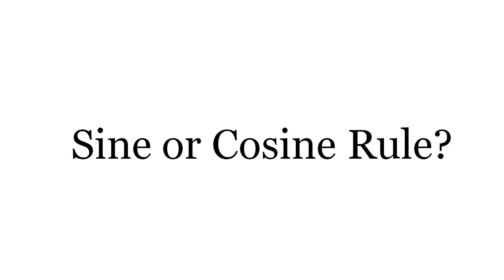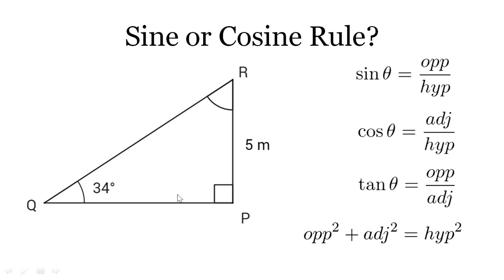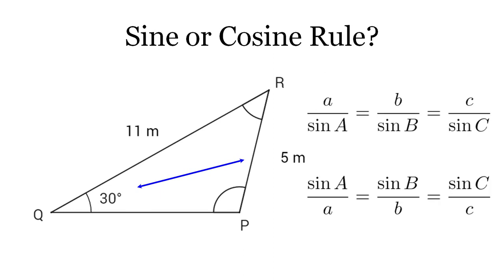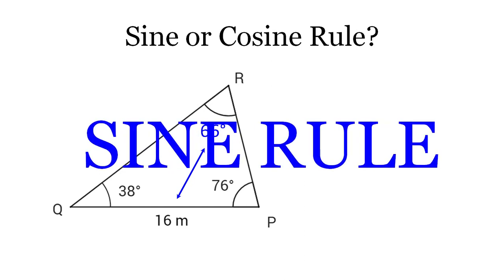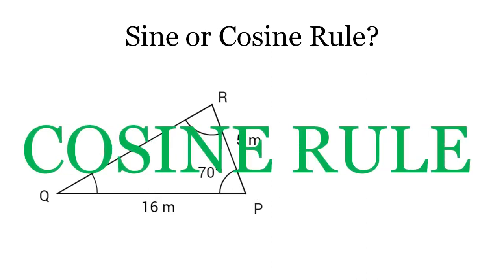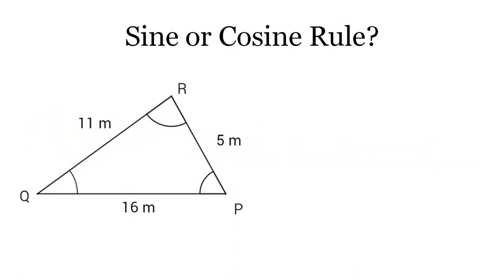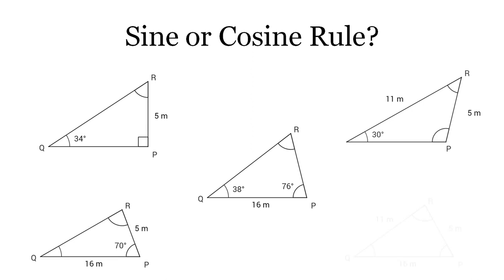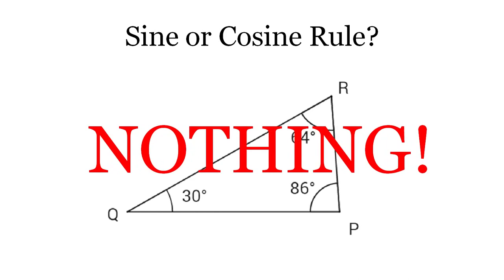Sine or Cosine Rule